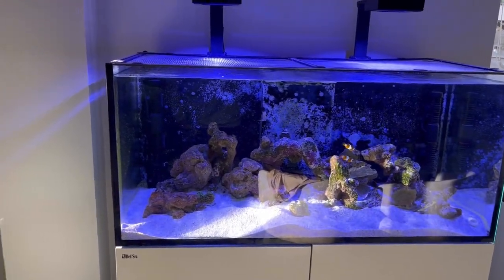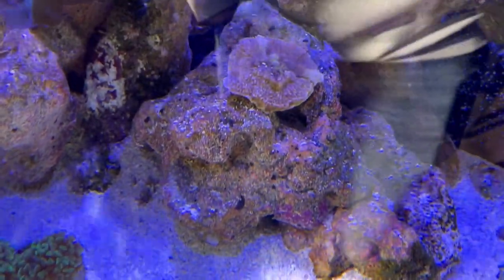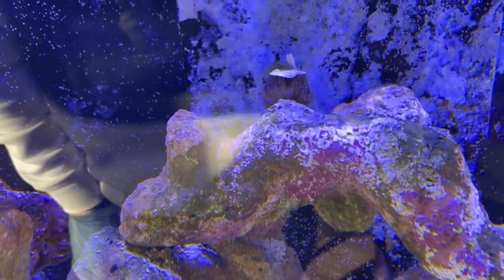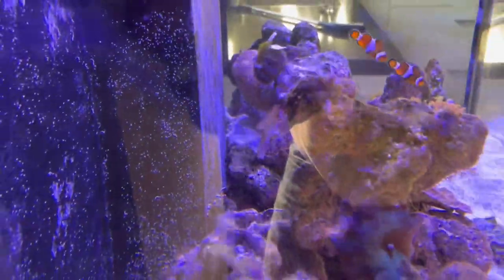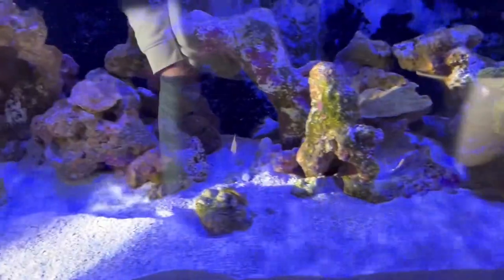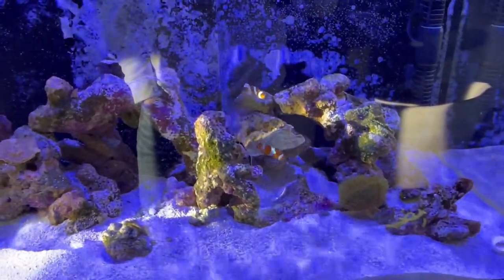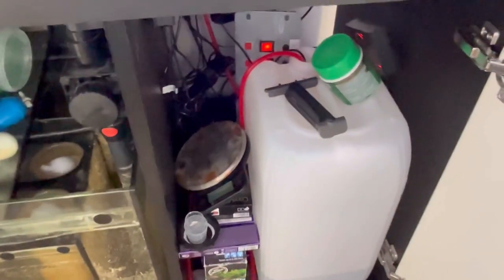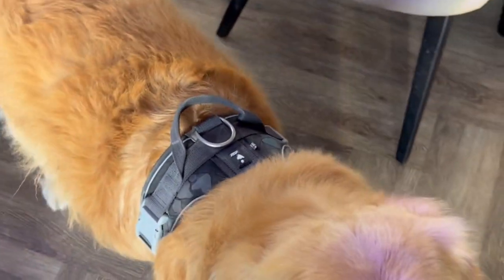First update of my Red sea Reefer 425! | Reef Adventure update #1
Join me for the first update of my Red Sea Reefer 425 reef tank! In this video, I'll show you the progress of my reef adventure and give you an inside look at my tank and the marine life thriving in it. If you're a reef tank enthusiast or considering starting your own, this video is a must-watch! 🐠🌊

Red sea reefer 425XL V3

Setup:
Lights: 2x Reefled 90
Flow: 2x Reefwave 45
ATO: Red sea ATO+
Temperature: Eheim 200watt